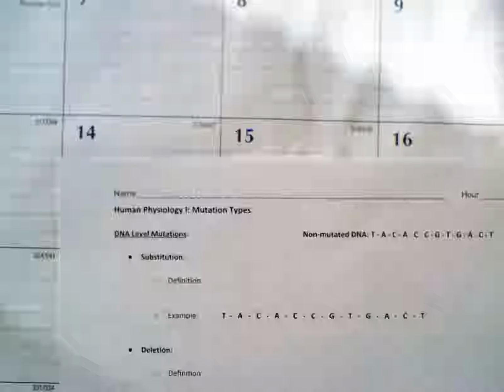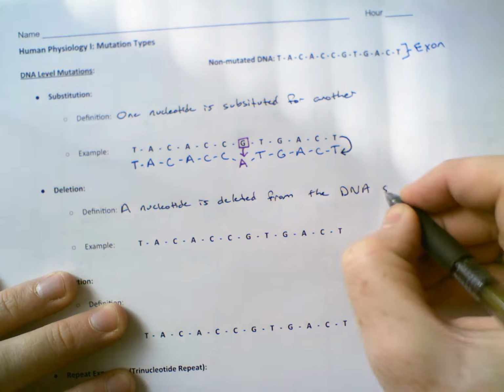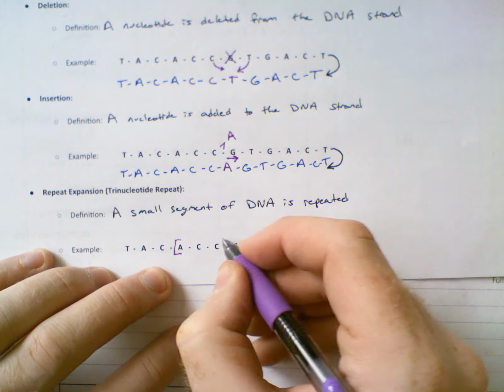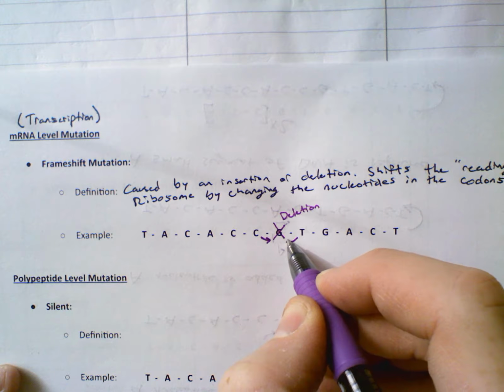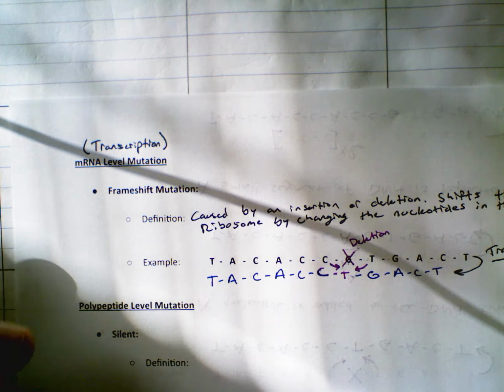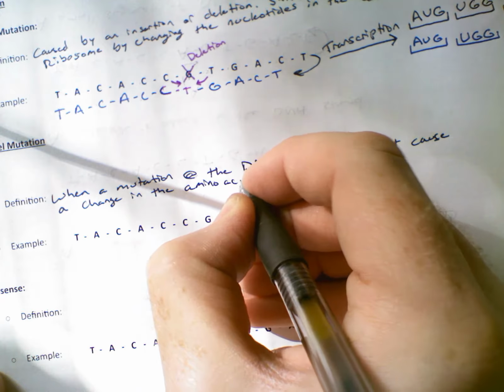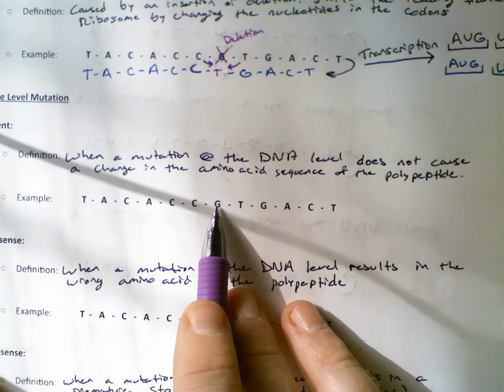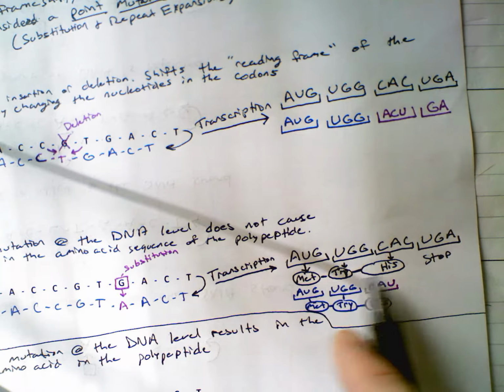Mutation Notes P1